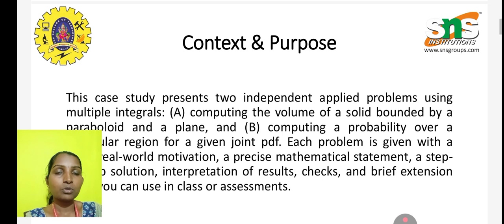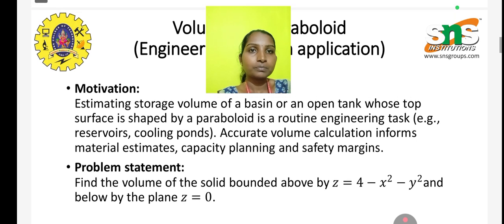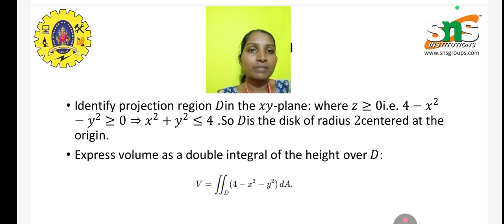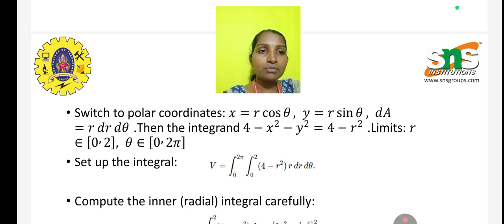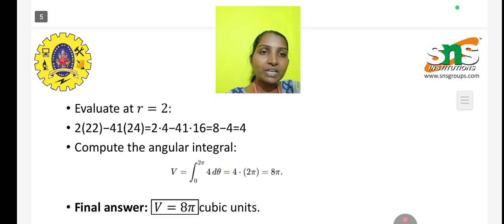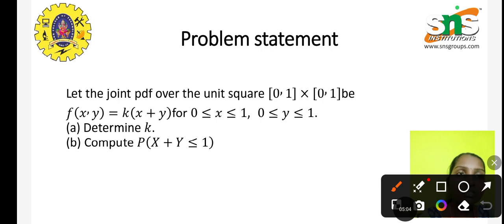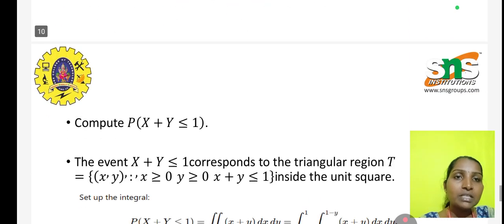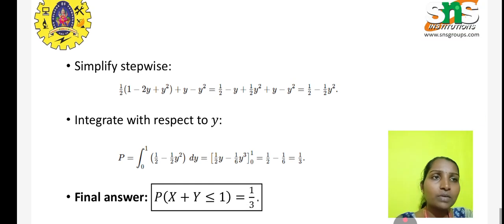Case Study On Multiple Integrals (Design Thinking based) | Matrices & Calculus | SNS Institutions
Integrals are an essential part of the mathematical world and hold great significance in today's world. There are different types of integrals and each has its importance in mathematics. Some of these different types of integrals in mathematics are linear integrals, double integrals, triple integrals, etc.

Triple Integral is one of the types of multi integral of a function that involves three variables. Triple Integral in Calculus is the integration involving volume, hence it is also called Volume Integral and the process of calculating Triple Integral is called Triple Integration.